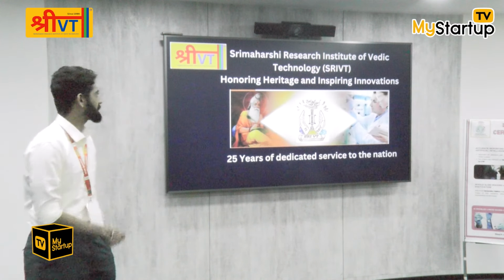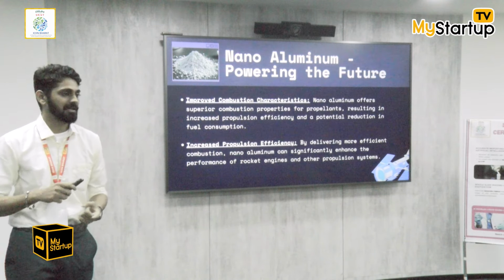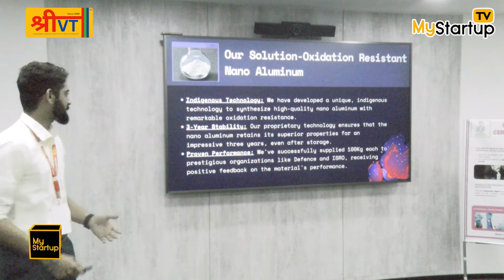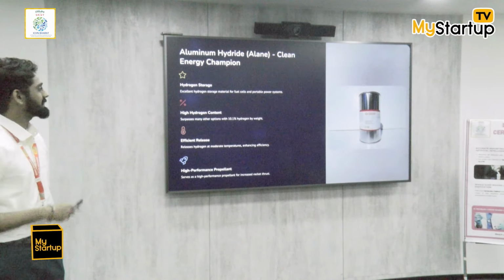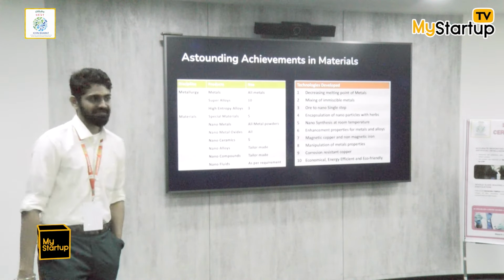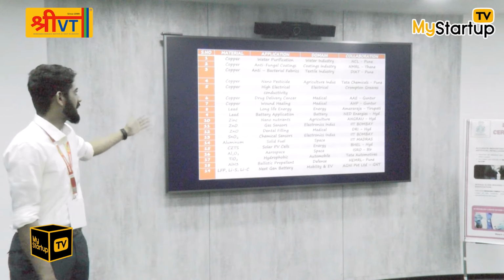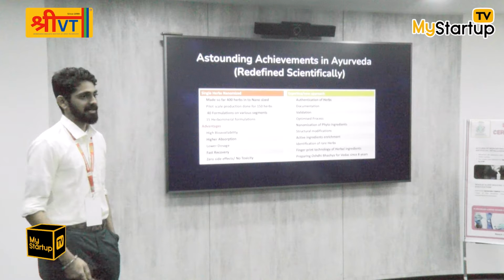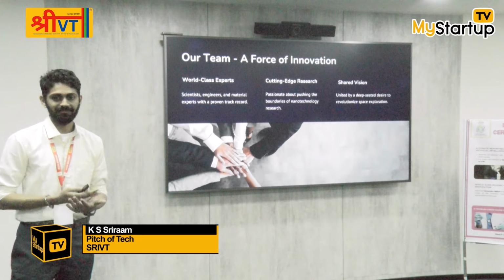K S Sriram on Future Propulsion & Defense with Nanomaterials | ICON Bharat Conference T-Hub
At the ICON Bharat Conference held at T-Hub, Hyderabad, K. S. Sriram, representing SRIVT and Pitch of Tech, presented an innovative concept on the future of propulsion and defense through nanomaterials.

His talk explored how nanotechnology can transform aerospace, defense, and energy systems, blending ancient Indian insights with cutting-edge scientific research. He emphasized how sustainable innovation rooted in traditional wisdom can help shape the next era of technological growth.

🚀 Dive into this visionary discussion where Vedic science meets modern material engineering, inspiring a new wave of innovation and national advancement.

for the most extensive collection of startups stories, news and views from the Indian startup ecosystem.